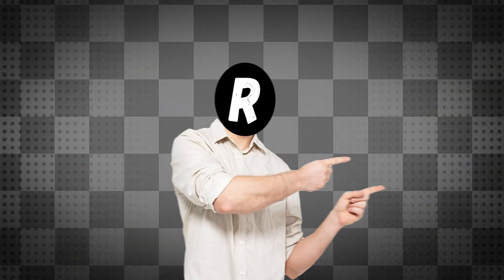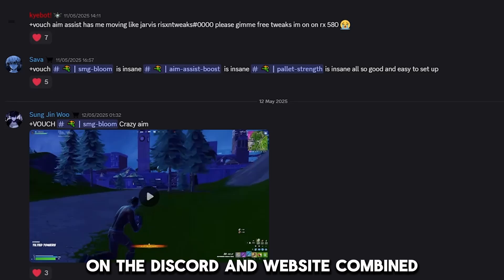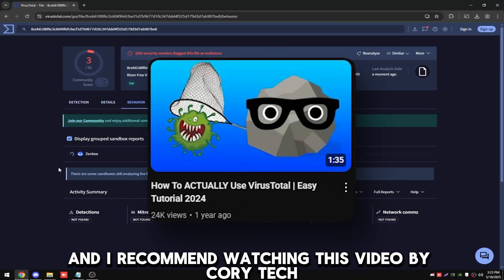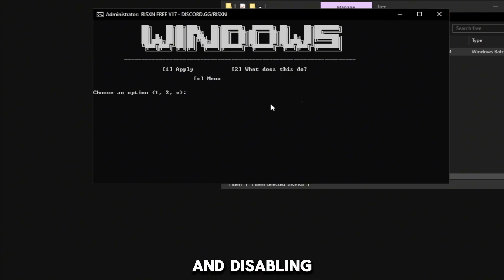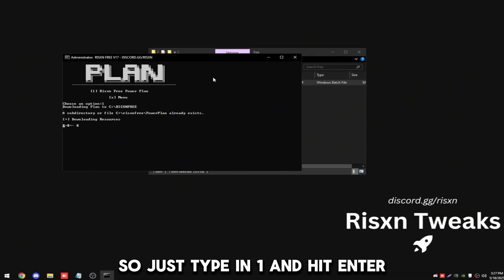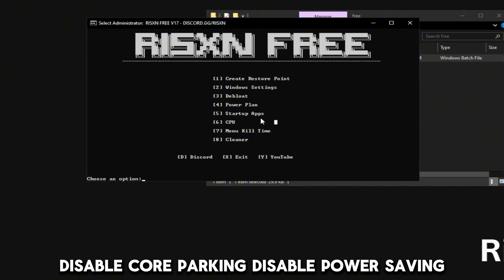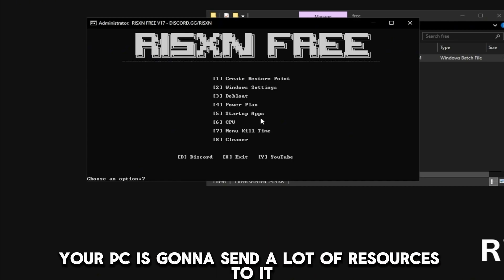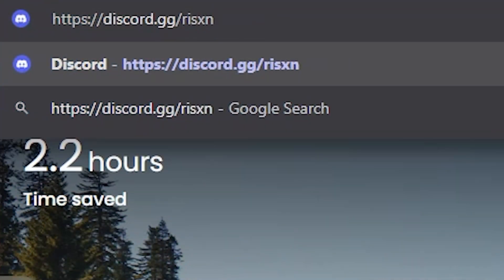*ULTIMATE TWEAKING TUTORIAL🔧* Boost FPS, & Lower Input Delay (FREE TOOL)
Downloads:
timestamps
Intro 0:00 - 0:30
Tutorial 0:30 - 3:11

socials!